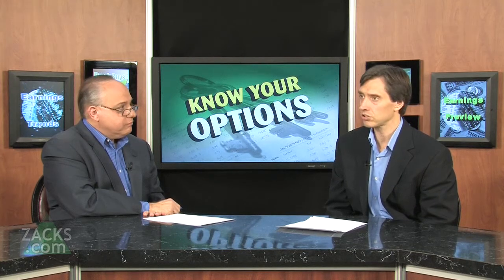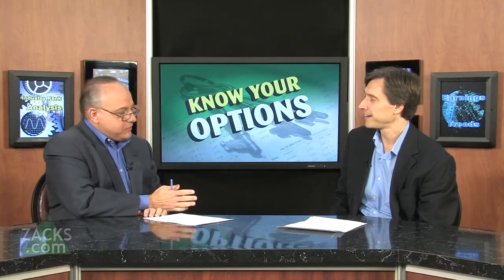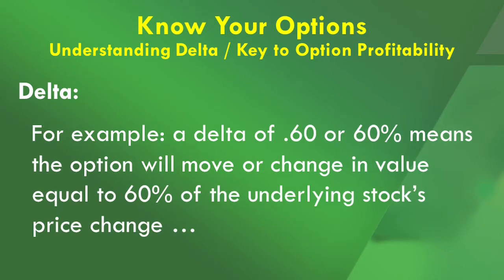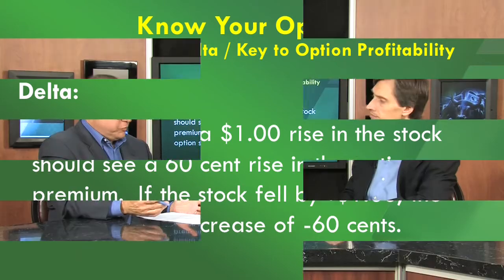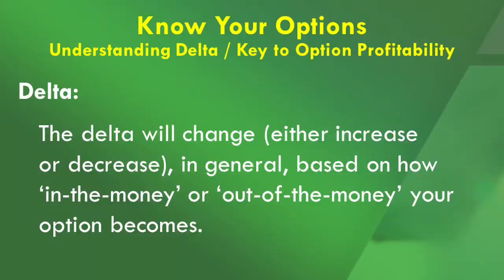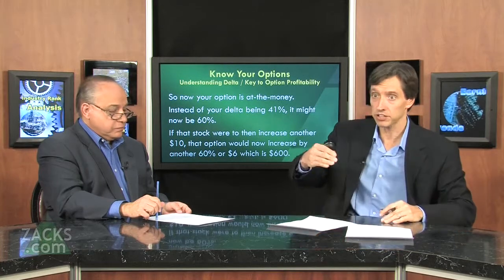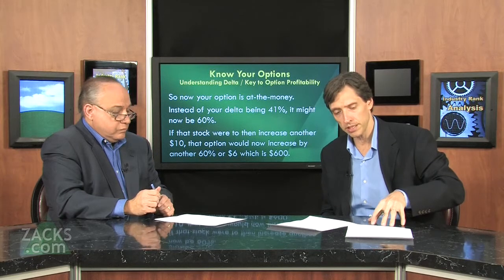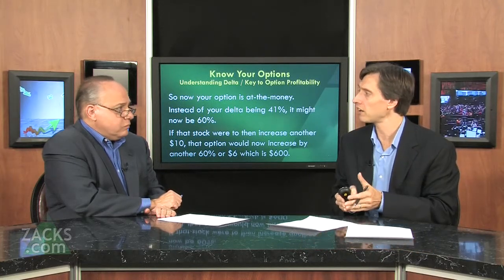Understanding Delta is the Key to Option Profitability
Kevin Matras talks about delta and how it can help you decide which options to get into.